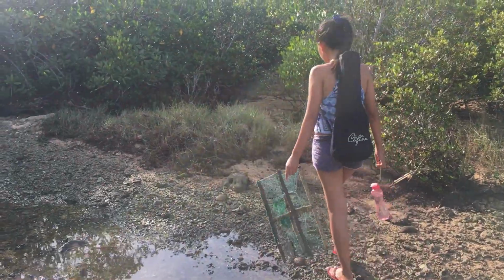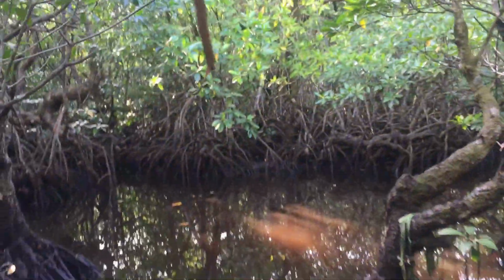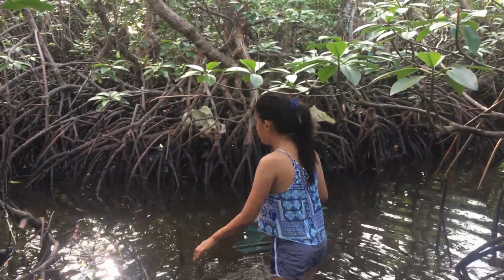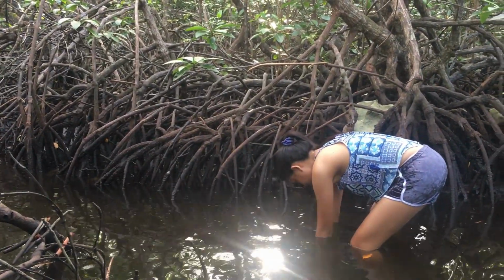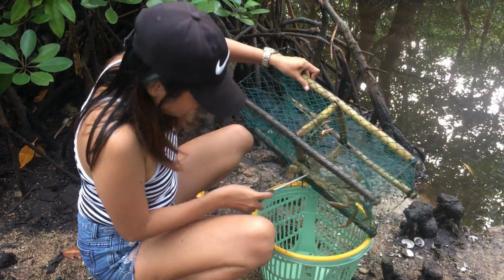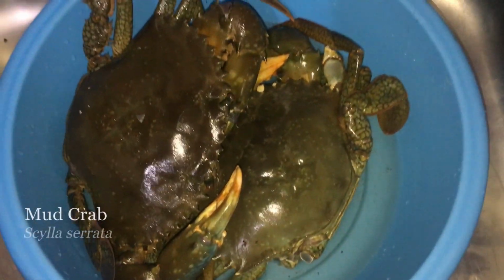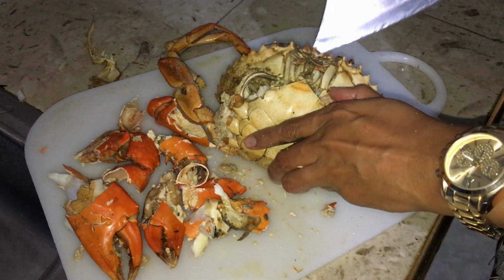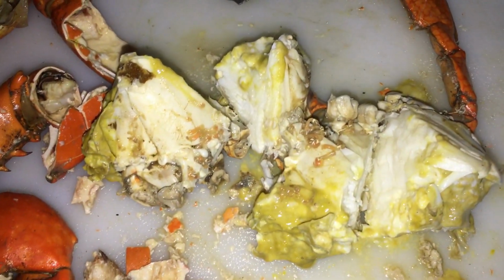Girls in the Mangrove Wilderness | Mud Crabs Catch and Cook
Hi guys! I know it's been too long. But we really have been so busy. So anyway, my sister and I went to the mangroves to set some crab traps and got lucky! It would mean so much to us! Cheers! xx

how to catch mud crabs,
mud crabs philippines,
mud crabs in surigao,
mud crab recipe,
mud crab catch and cook,
alimango catch and cook,
filipino alimango recipe,
filipino mud crab recipe,
catch and cook mudcrab,
catch and cook,
mud crab southeast asia,
how to catch mud crab using trap,
how to trap mud crab,
where to find mud crab,
how to find mud crab,
alimango in the Philippines,
mud crab in the Philippines
how to catch mud crab in the philippines